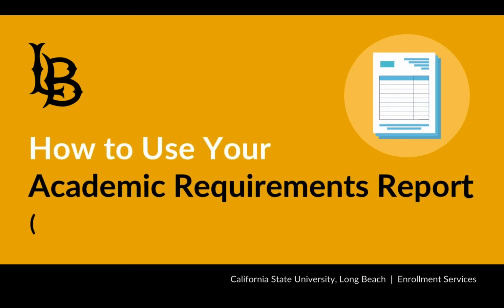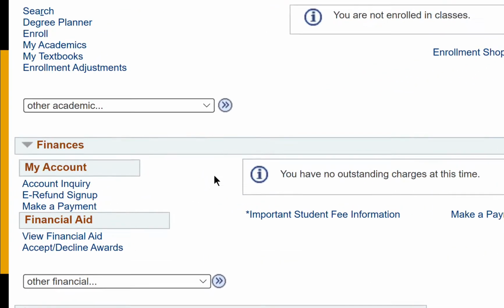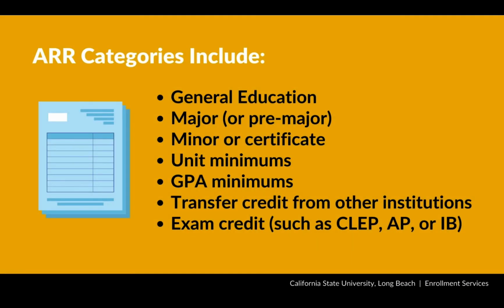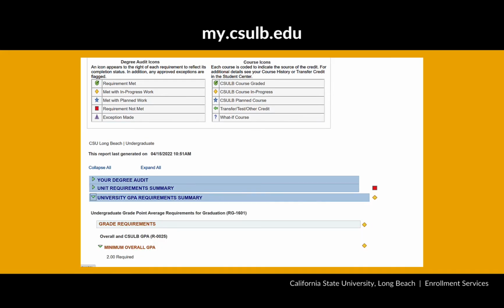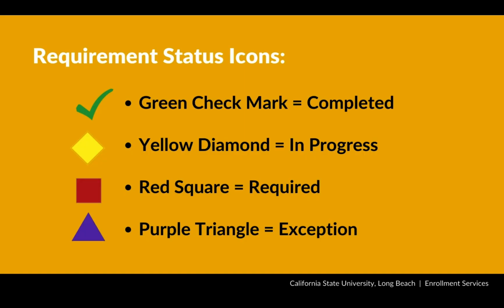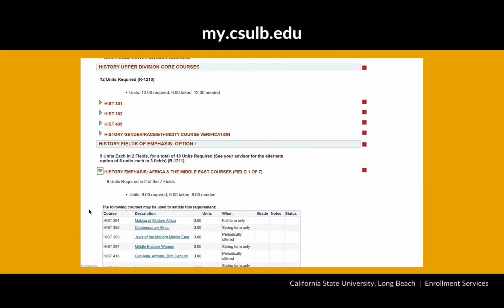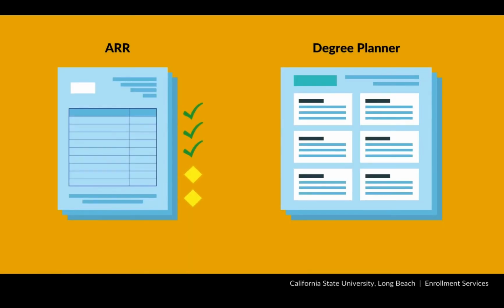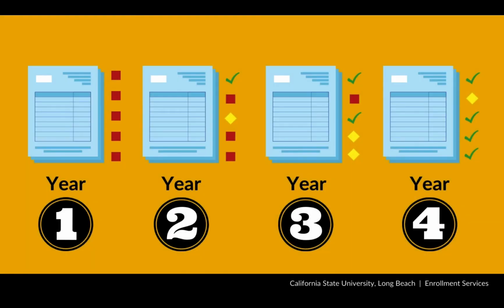How to Use Your Academic Requirements Report (ARR)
Watch this video to learn how to use your Academic Requirements Report (ARR), which is your degree audit at CSULB. Your ARR is an interactive advising tool that will help you track your academic progress toward graduation.